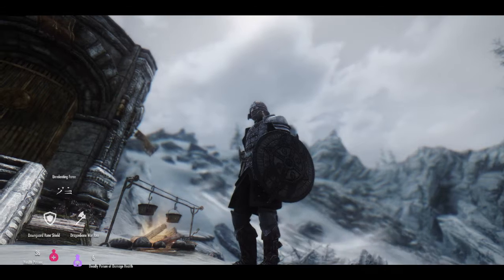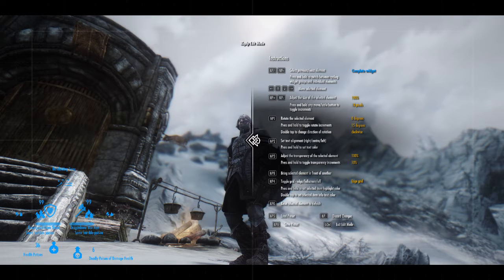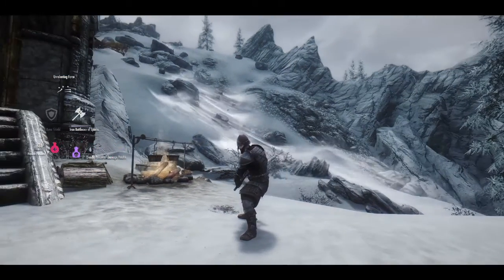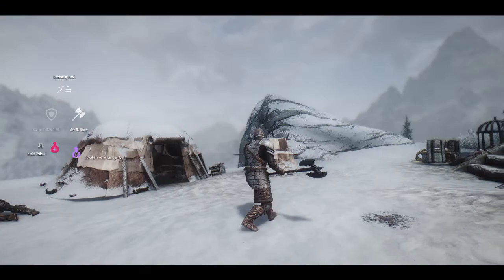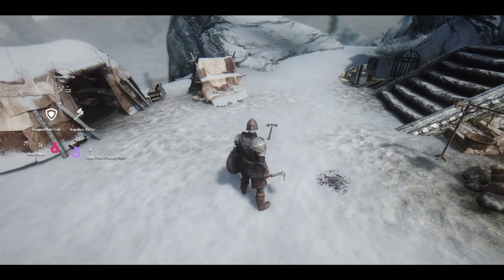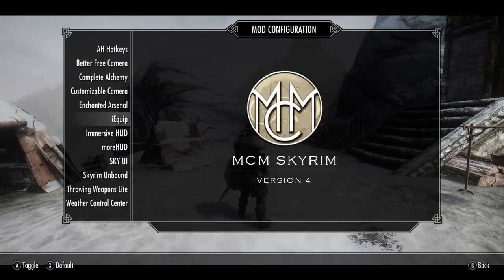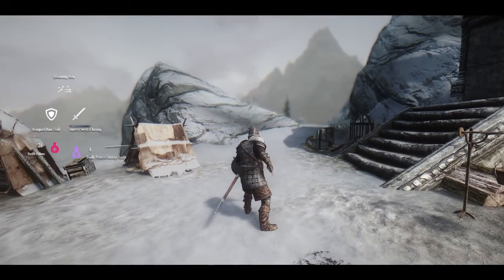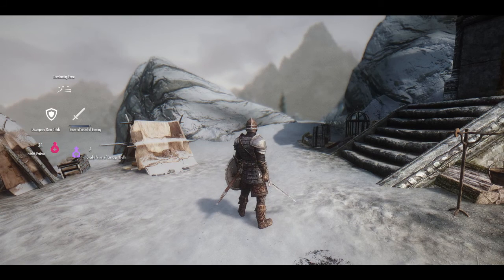iEquip - The Final Final Installment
Edit Mode tweaks, Auto-Adding new items on first equip, removed item handling including caching and re-adding, currently equipped items now added on startup, widget fadeout options